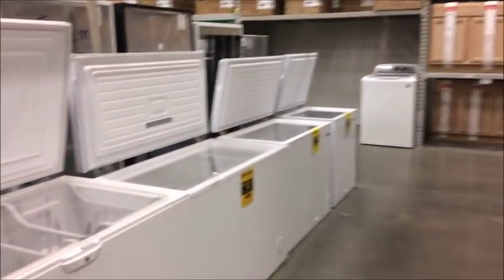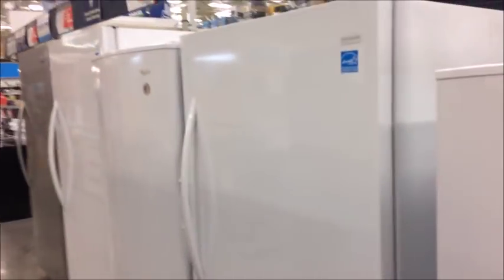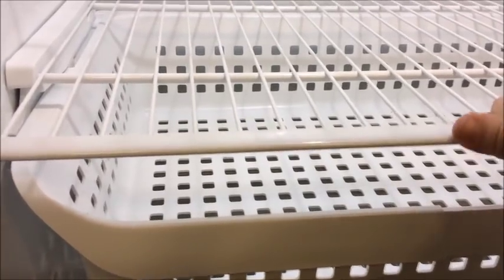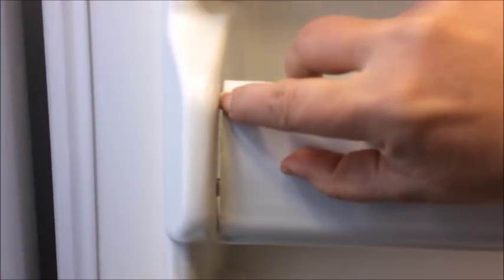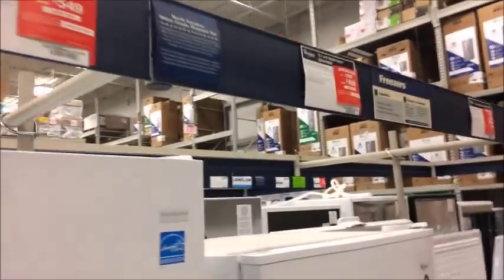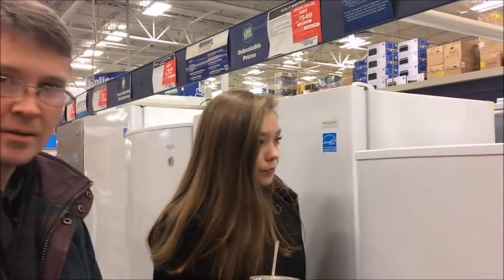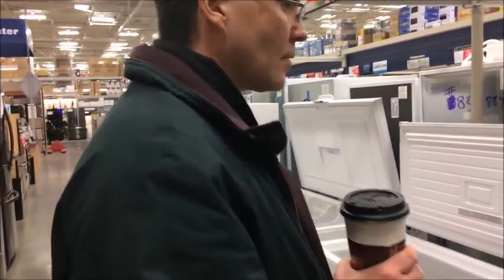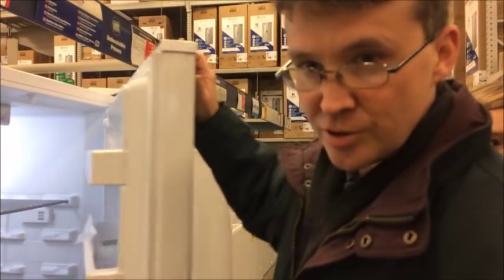Freezer Comparison Shopping with Rick and Briana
No.  We didn't buy a freezer yet.  We just took a little trip to Lowe's to see what was available in our area.  A couple of notes...
A.  The video can be a little quiet at times.  We were trying not to disturb the other customers.  Just turn up the volume and enjoy ;)
Not a member of our Frugal Family Food Facebook group?  Join here for help with keeping your grocery budget as low as possible
Do you have a thrift store or clearance bargain to share?  Head over to the Frugal Family Life Facebook group!  You can go there and talk about all the money saving ideas and tips you have that are not related to food.  I want to see your thrift store finds and all of your other bargains.  So share away!!  Here's a link to join us
And it's beginning to look a lot like Christmas.  Join us in the Frugal Family Christmas group, too